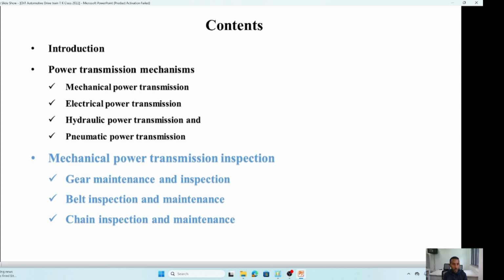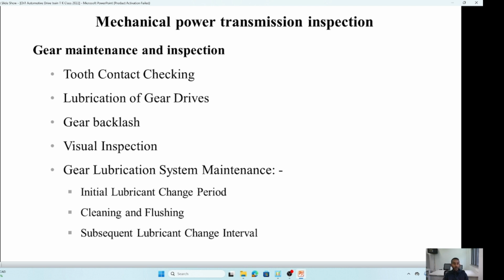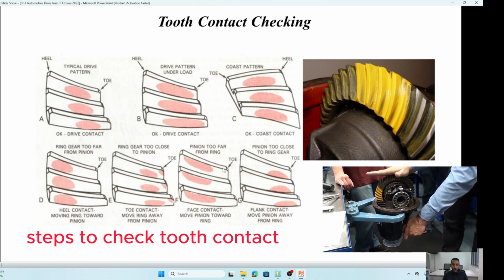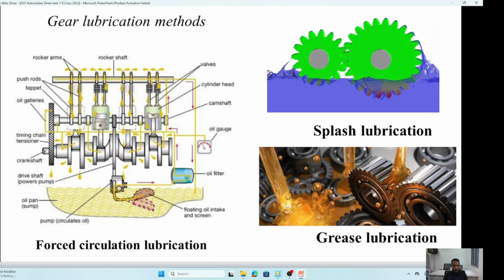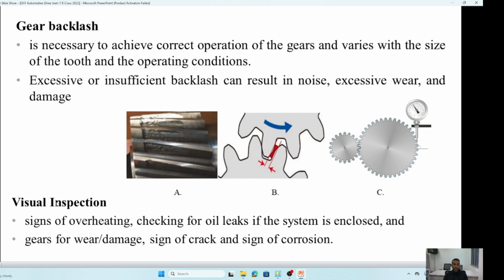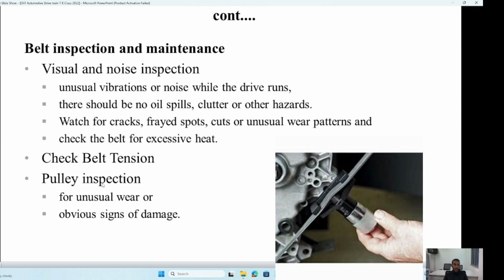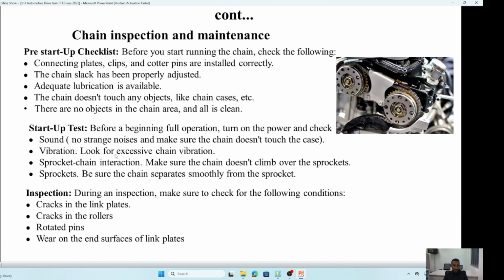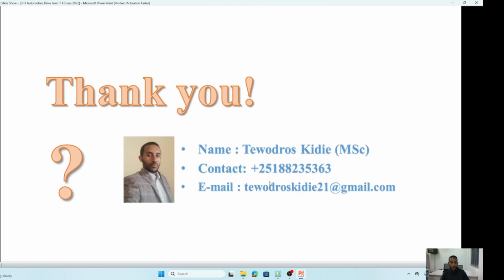Power transmission mechanism inspection chapter 1 1st week part 2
The 24-minute educational video on power transmission inspection covers the essential steps and tools needed to inspect gear, chain, and belt mechanisms, targeting technicians, engineers, students, the general public, vehicle owners, and drivers. It begins with an overview of the importance of regular inspections for safety and efficiency. The video then delves into specific inspection processes for each mechanism: gears are checked for wear, cracks, and alignment using tools like dial indicators and borescopes; chains are inspected for rust, elongation, and proper tension with chain wear gauges and alignment tools; and belts are examined for cracks, fraying, and correct tension using belt tension gauges and alignment lasers. Common issues such as misalignment, insufficient lubrication, and wear and tear are highlighted for each mechanism.